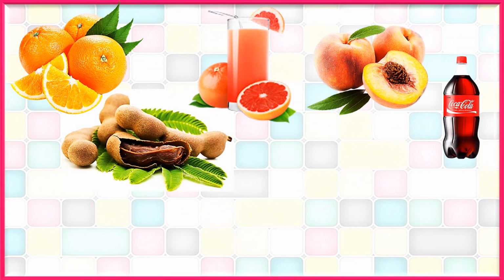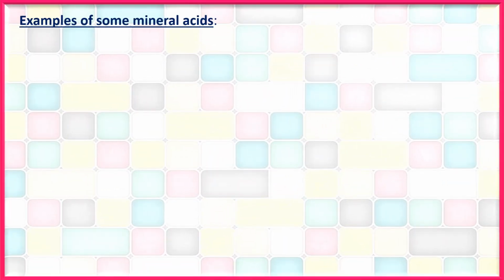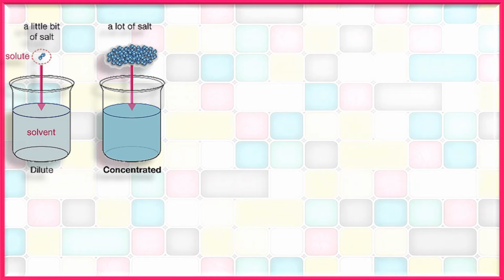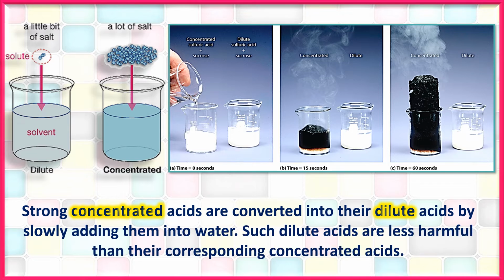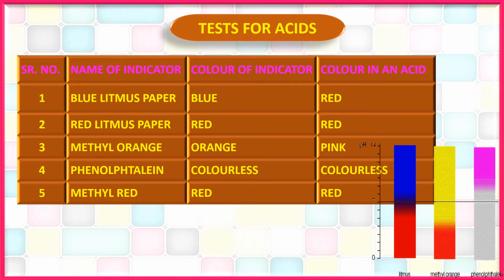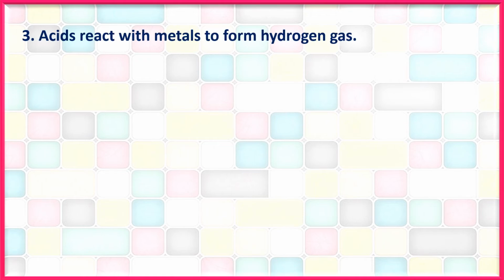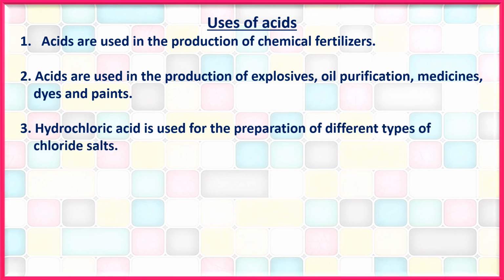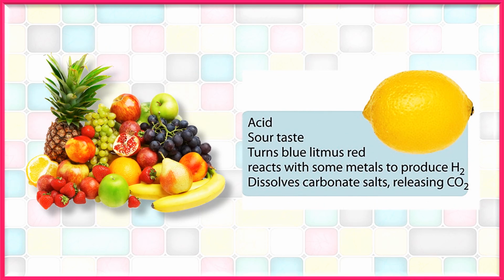ACIDS II INTRODUCTION TO ACID AND BASE II STANDARD 8 II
Explanation about acids, their composition, properties of acids, uses of acids. Indicators also explained